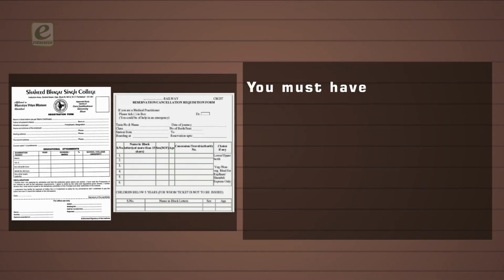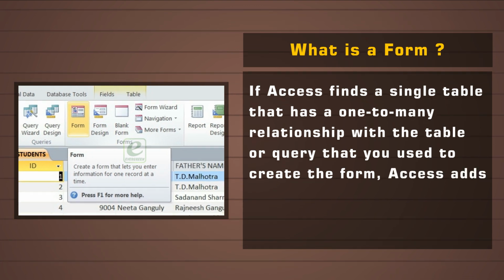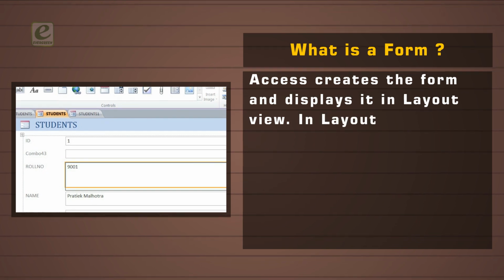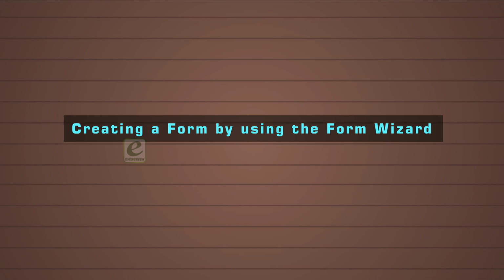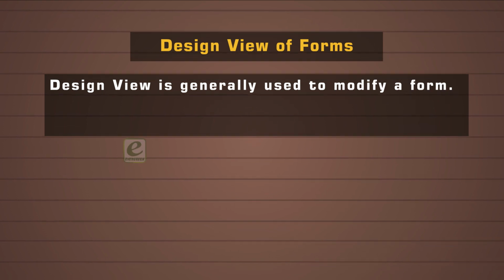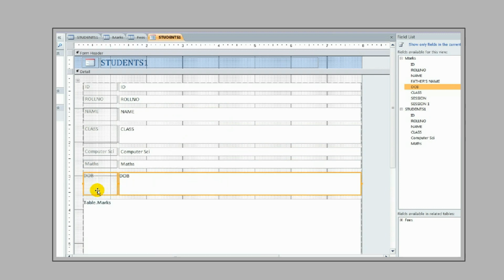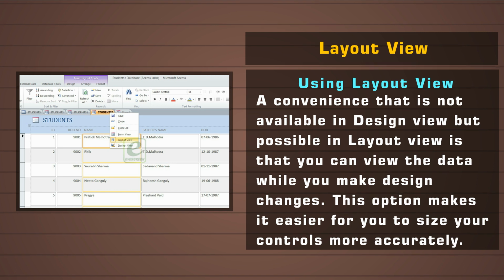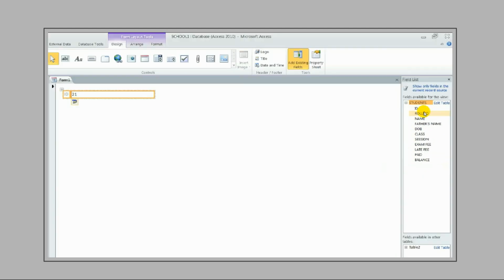Iconic Sharpening Brain with Computer | Grade-8 | Forms In MS-Access